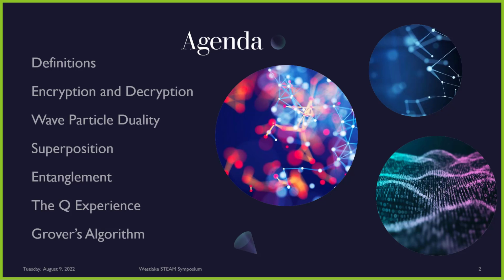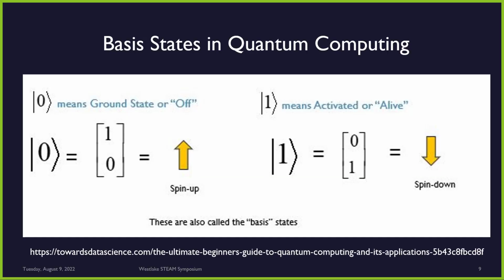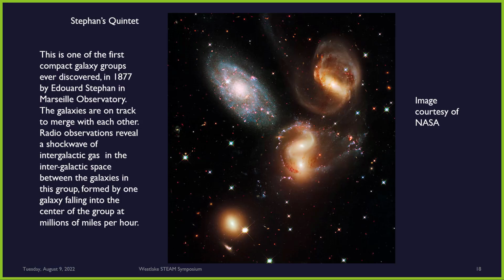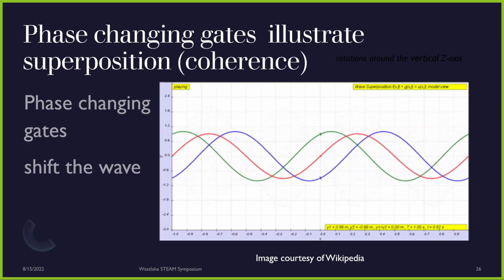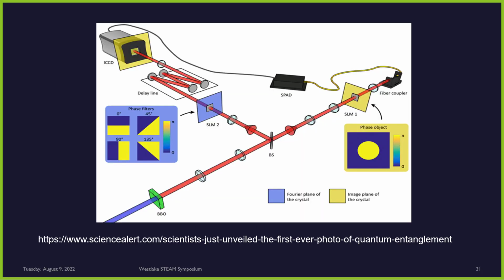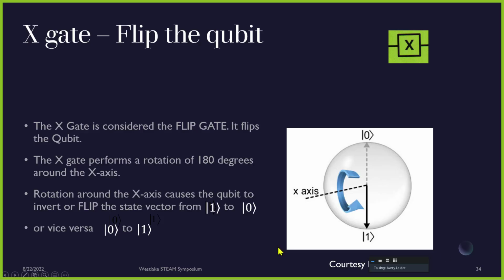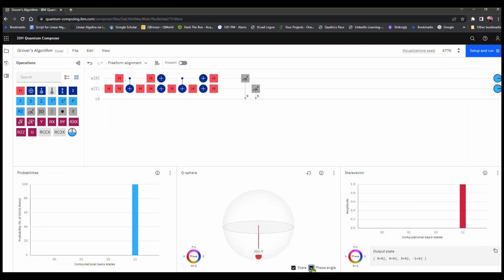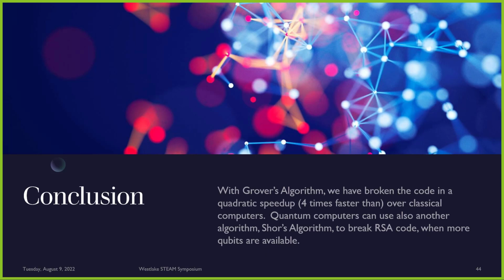Hack The World with Quantum Computers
This is a presentation given to the students at Westlake STEAM Symposium on August 9, 2022.